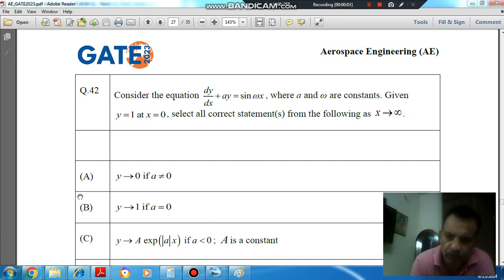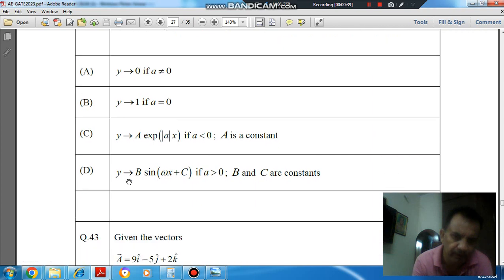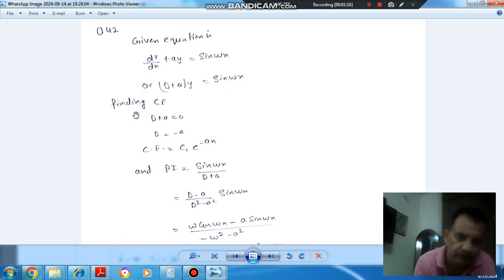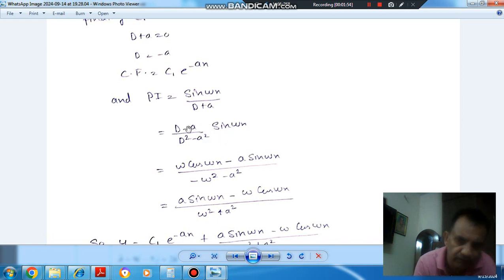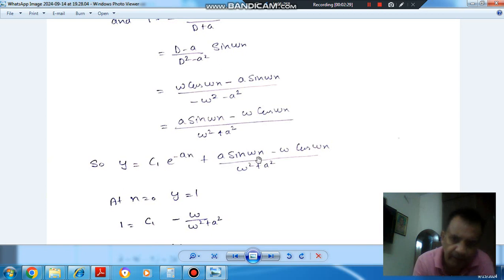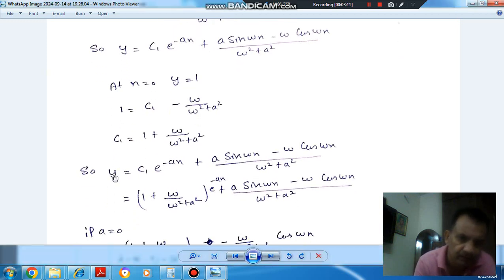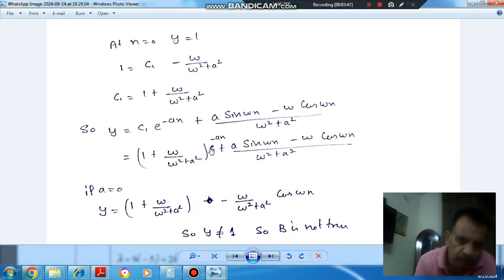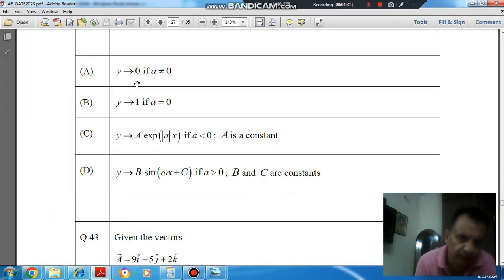gate 2023 Aerospace Engineering (AE) solution (Q42)